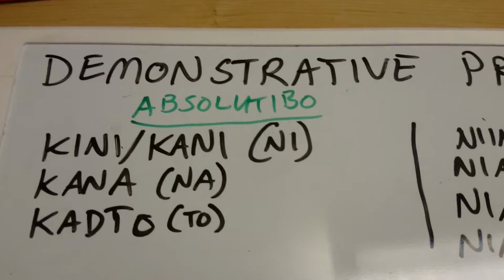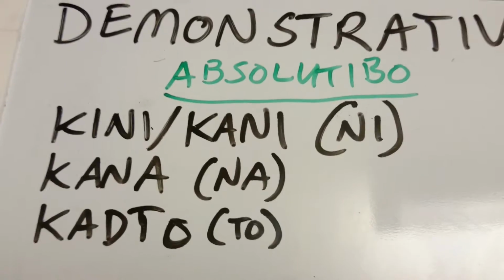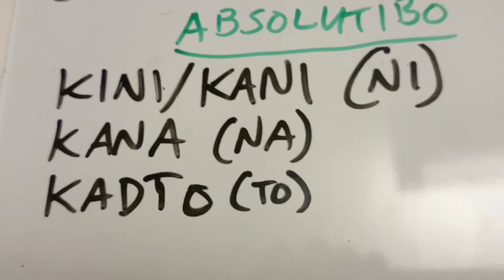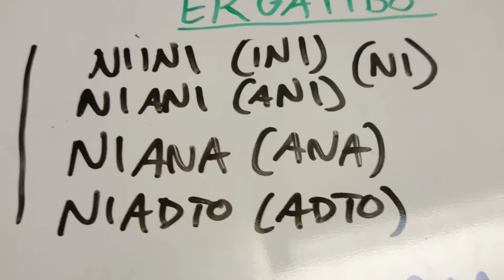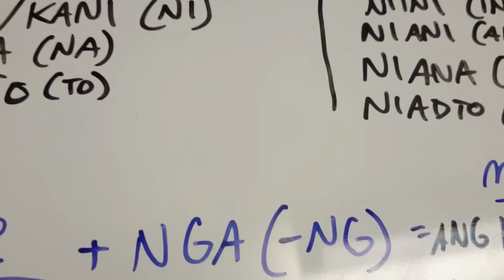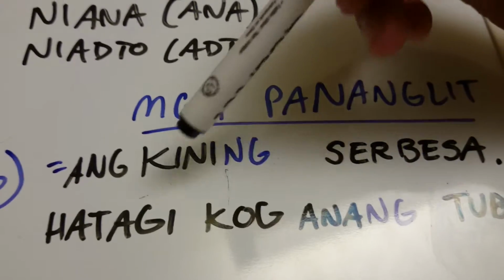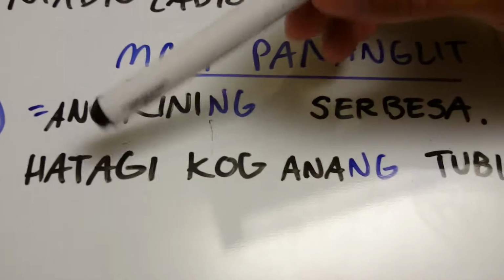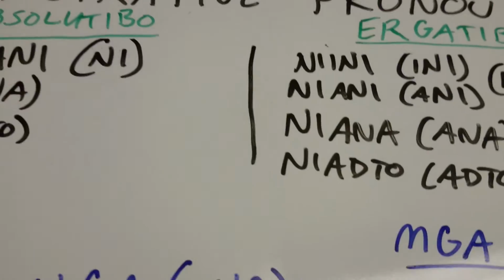Let's Learn Cebuano Visayan - Demonstrative Pronouns